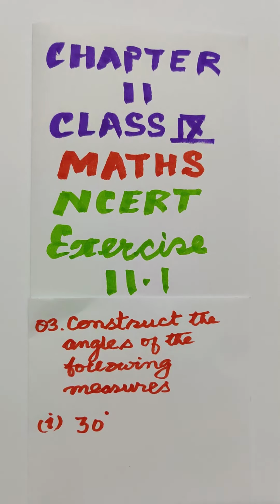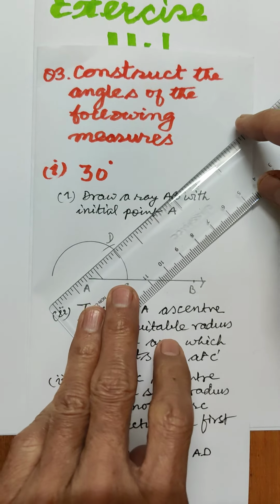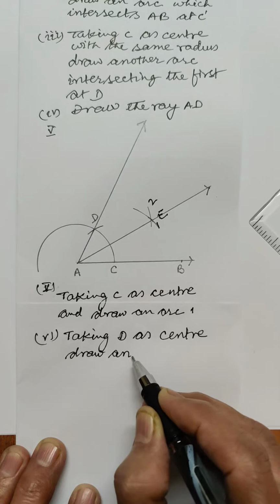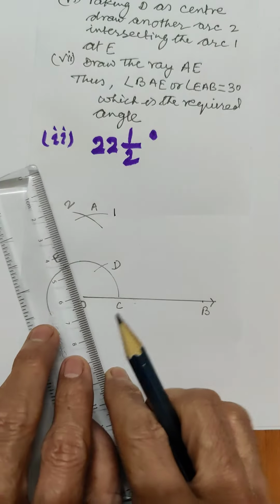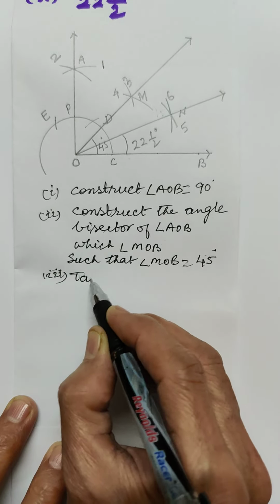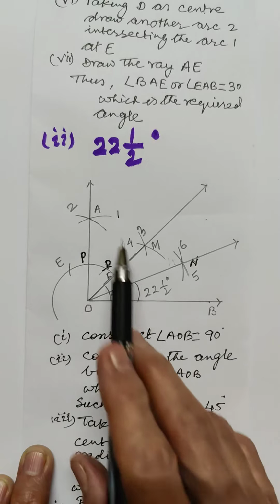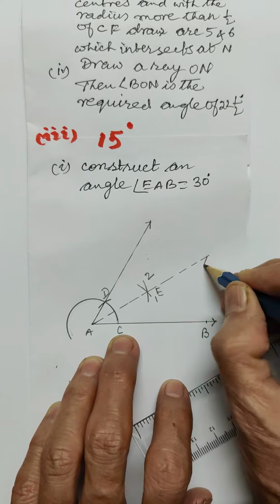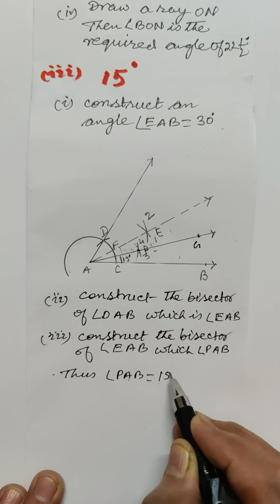chapter 11 Class IX Maths NCERT solutions videos Exercise 11.1 question number 3